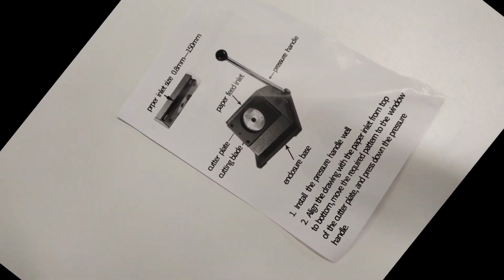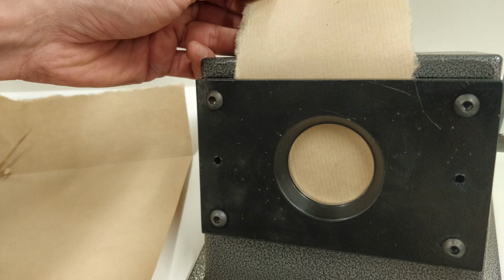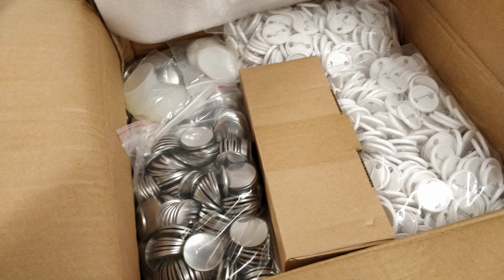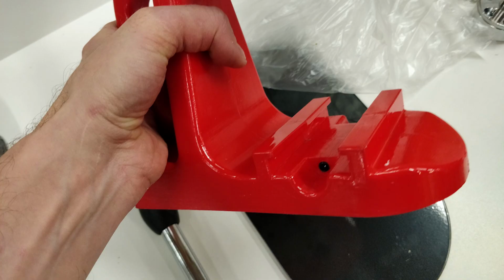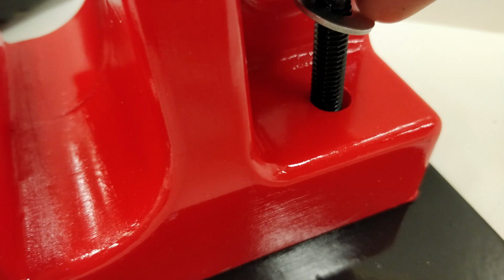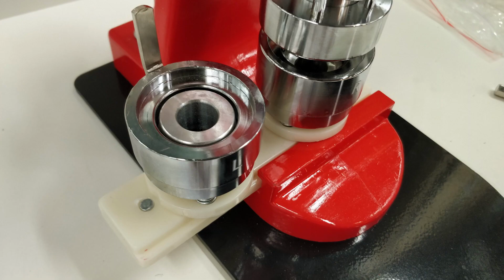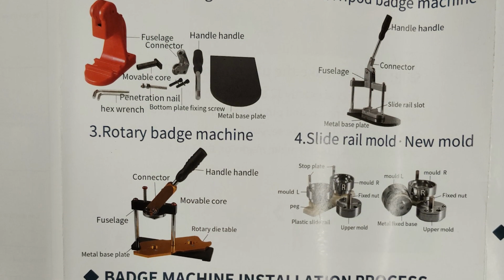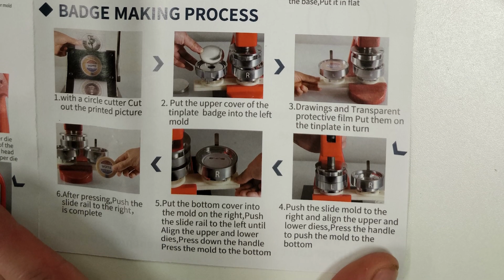32mm Badge Button Maker Kit and Punch Die Cutter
32mm Badge Button Maker Kit and Punch Die Cutter